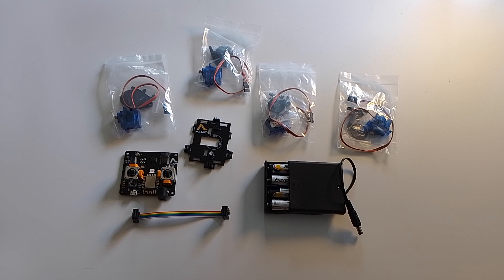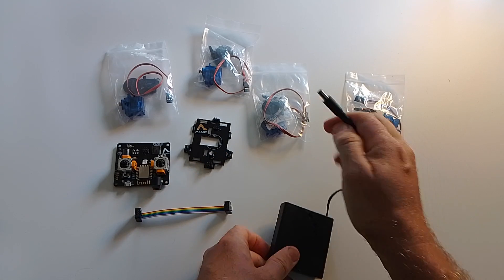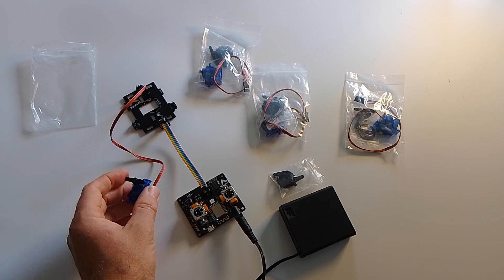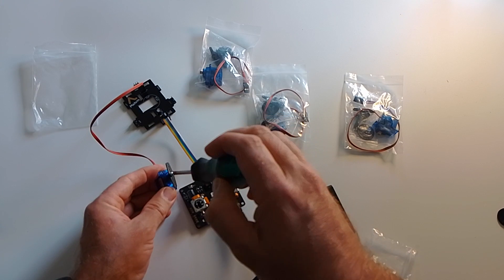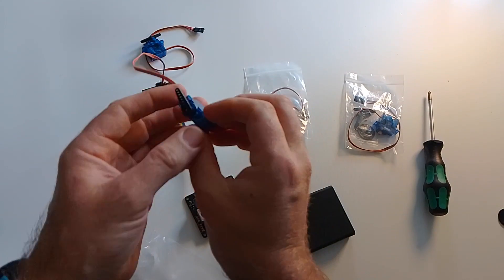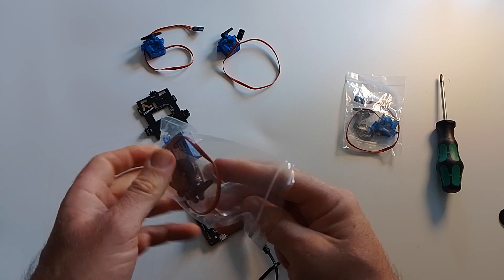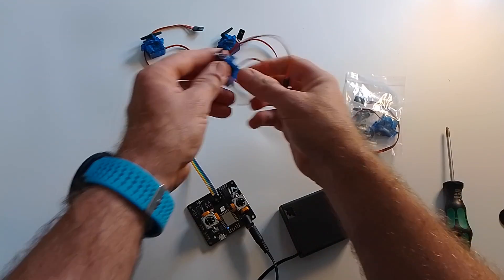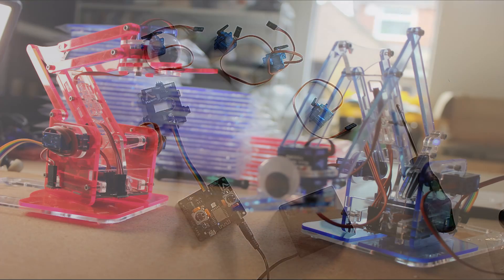MeArm Wifi - Servo Calibration - The fastest and simplest way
This video shows the servo calibration for the MeArm Wifi, which is also known as the MeArm Arduino, MeArm Wireless or MeArm Deluxe.

The features a pre-programmed MeArm Wireless v2.0 board as available